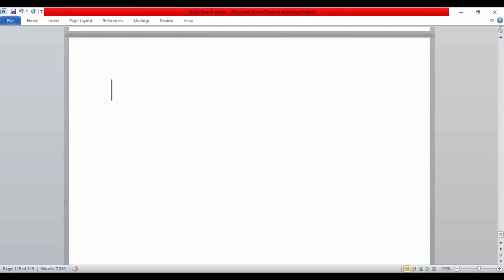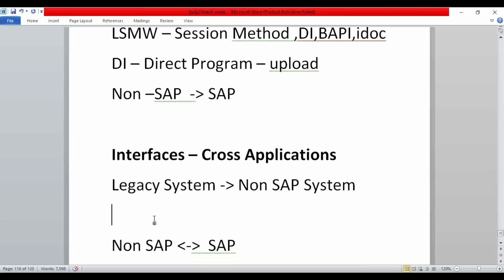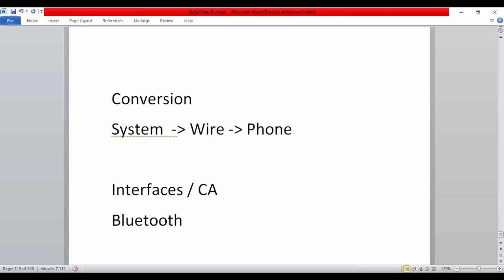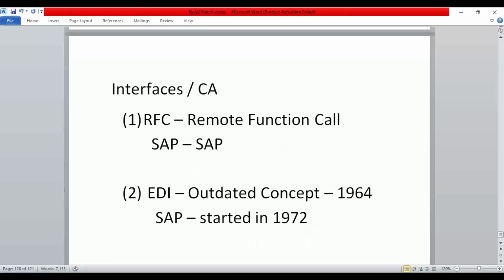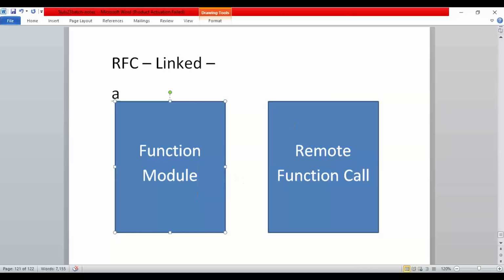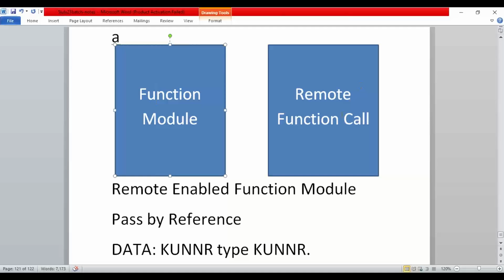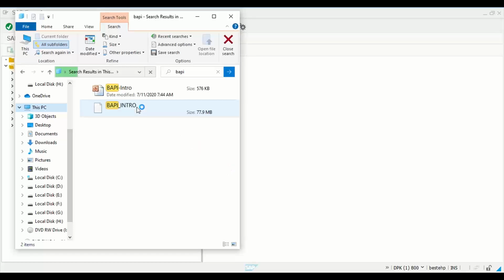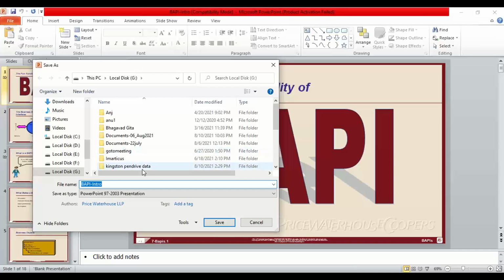SAP Conversions, Cross Applications from Zero for Beginners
Start from Zero.